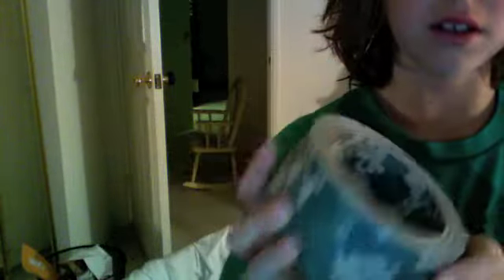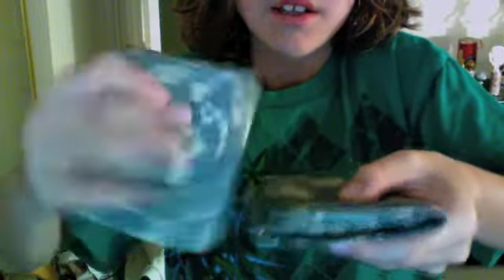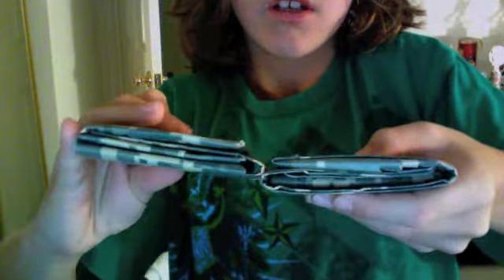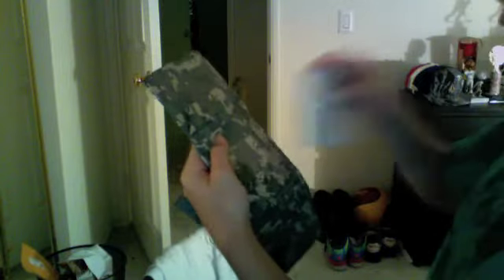2 new duct tape wallets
digitle camo and it is aswome sorry the vid sooooooo long skip to the second wallet its the best